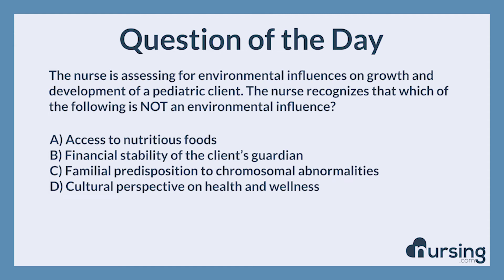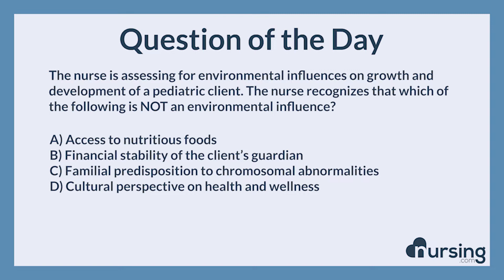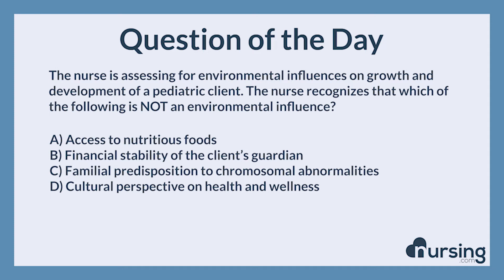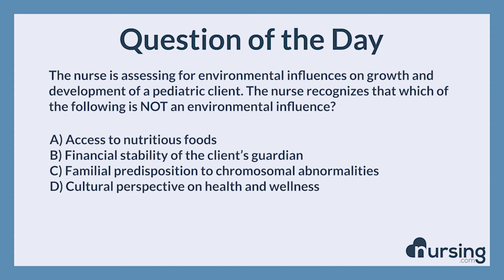NCLEX Practice Questions: Peds growth and dev (Health promotion and maintenance)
Question:

The nurse is assessing for environmental influences on growth and development of a pediatric client. The nurse recognizes that which of the following is NOT an environmental influence?

Answer:
C) Familial predisposition to chromosomal abnormalities

Rational:

There are two types of influences on a person’s growth and development; genetic (nature) and environmental (nurture). A familial predisposition describes a genetic influence on the growth and development of a client. The other three options are environmental influences.